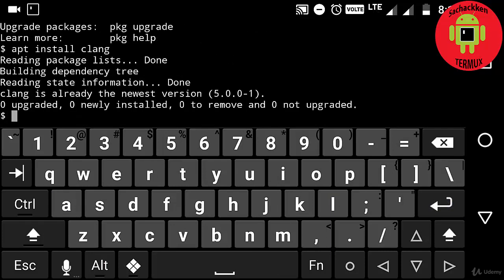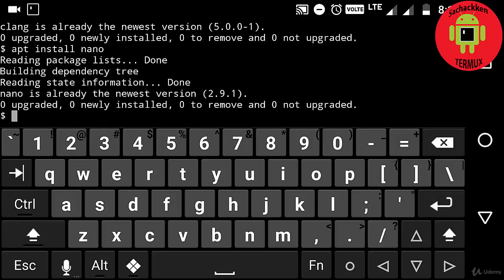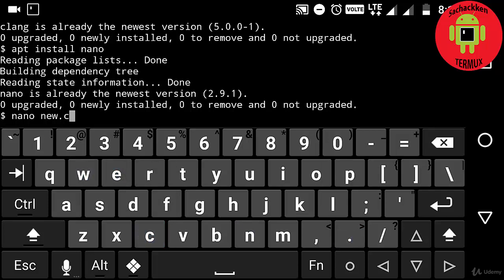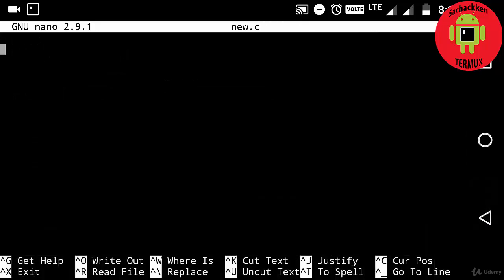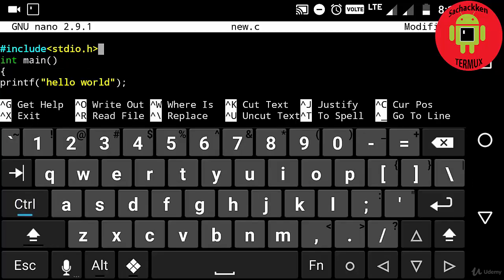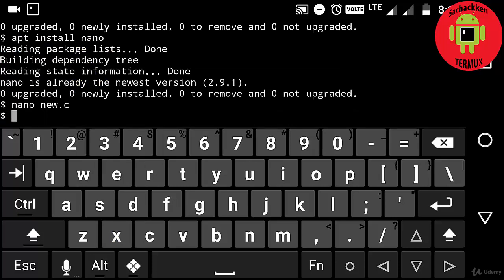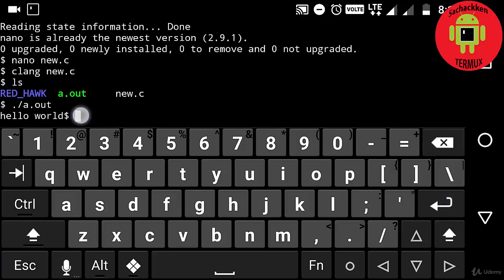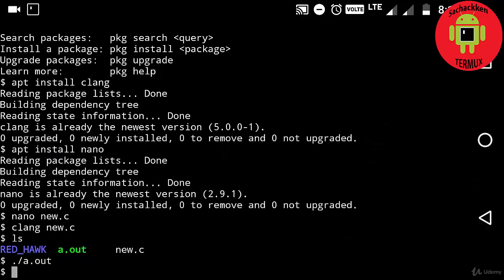Part 9 -- Masters in Ethical Hacking with Android C Programming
You will start using android phone for hacking, instead of pc.
Requirements
You shoud know how to use Android Phone.
Description

Do You need to learn ethical hacking,But your not having proper lab setup ? Do you discover the charge line befuddling and scaring?
On the off chance that yes, this is the ideal course for you. concentrating on the viable side of infiltration testing without ignoring the hypothesis behind each attacks.Before hopping into entrance testing, you will initially figure out how to install the required packages to practice penetration testing on your android. All the attacks explained in this course are done in my Android phone.

In the wake of taking this course you will never utilize your computer or laptop for hacking. This is extremely helpful for the individuals who need to begin hacking utilizing there Android Phone without Rooting the Device.

The course is divided into sessions

1.installation of software on android device.

2.commands to used for hacking and pkg setup.
sending a SMS using a command terminal and also making a phone call, basic programming: how to written a simple program in c, c++, python and execute it.

3.penetration testing like:
Metasploit Penetration Testing is a complete guide for beginners as well as security professionals.Social engineer toolkit:SET has a number of custom attack vectors that allow you to make a believable attack in a fraction of the time.How to break a windows and Linux security by performing  different exploitation methods via android. How to performing stress testing through Android.

DDOS  attempt to make an online service unavailable by overwhelming it with traffic from multiple source.

Brute force attacking guess the password of victim. SQL MAP automates the discovery and exploitation of vulnerabilities to SQL injection attacks. WEB Application scanning, Creating Phishing page.

UPDATE:-

4.Auxiliary Modules of Meatsploit:                                                                                                                                                           Http enum_wayback: this module pulls and parses the urls stored by archive_org for the purpose of replaying during a web assessment. Endpoint_mapper – Scanner DCERPC. Auto-pwn: fingerprint the victim’s browser, then “throw” at it whatever exploits. Email harvesting: search_email_collector which searches google, bing and yahoo for email addresses associated to a particular domain. Detect SSH versions with the SSH version scanner. FTP Version Scanning Metasploit.                                     Heart-bleed vulnerability enables a hacker to trick OpenSSL.

THESE ALL ATTACKS ARE DONE WITHOUT ROOTING THE PHONE

– For beginners and intermediate Internet users?
-This course is for anyone who want to be ethical hacker and  penetration testers ?
-who is using android Phone?.

Anyone how want to perform penetration testing on android or windows.
Created by Sac hackken

Masters in EthicalHacking with Android